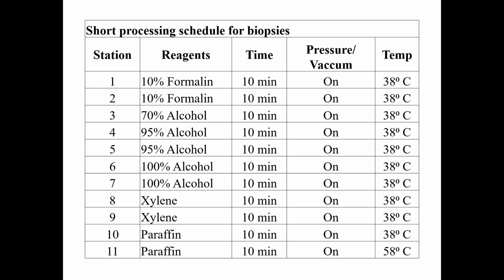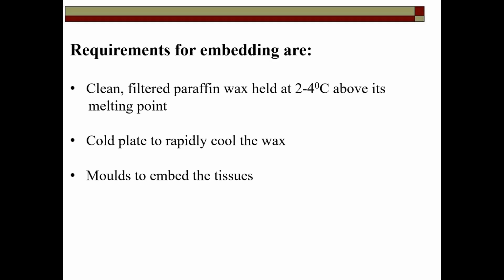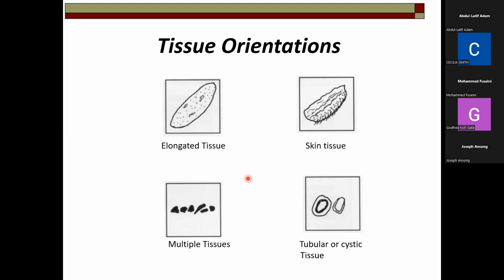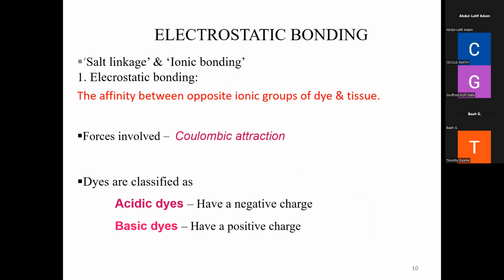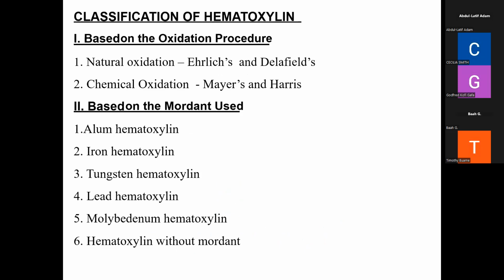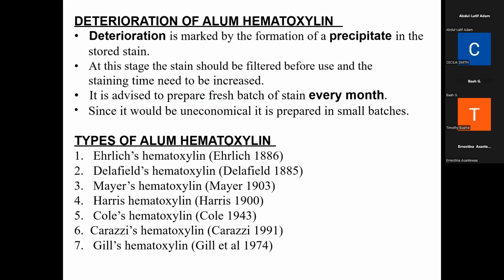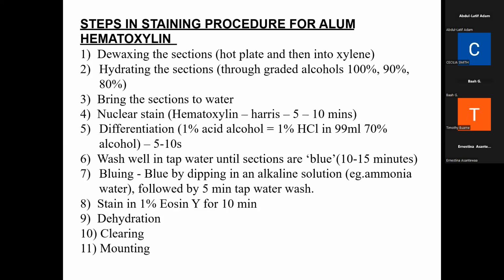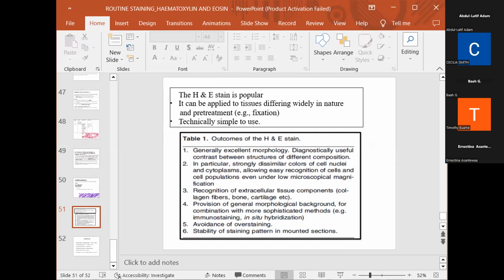CPD UPDATES AHPC Lect 8